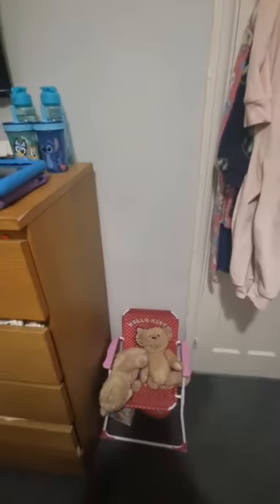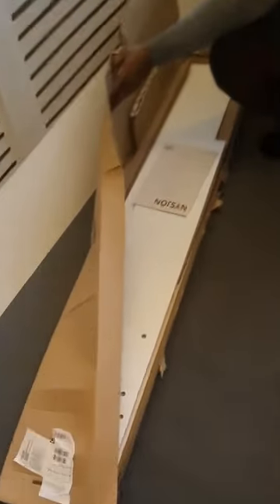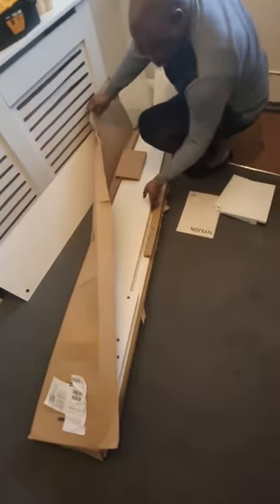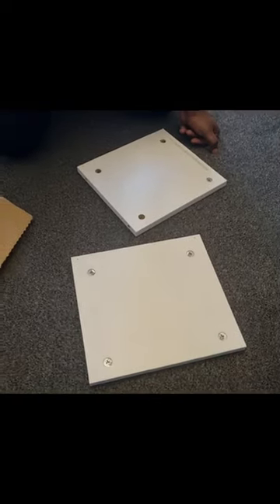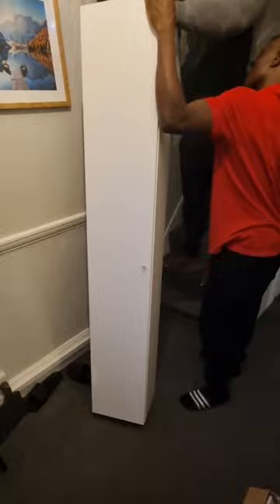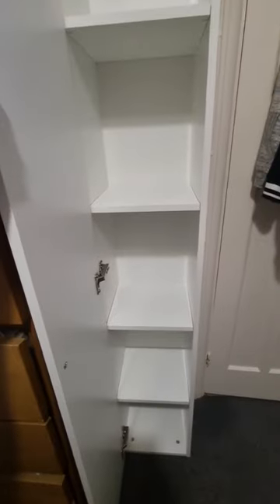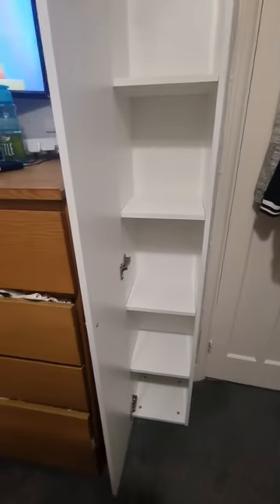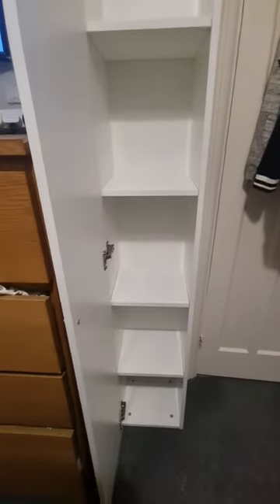KIDS BEDROOM IDEAS || Bimposhtv